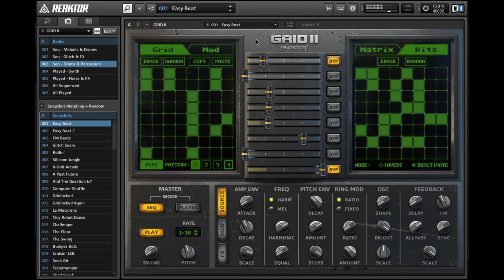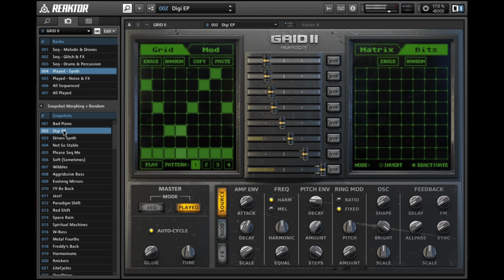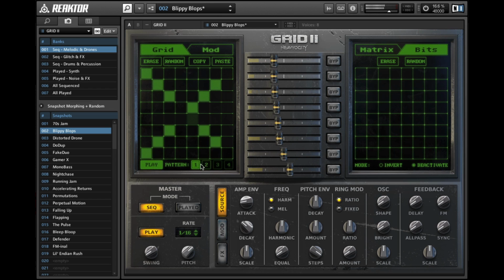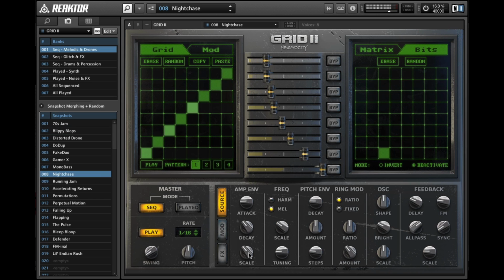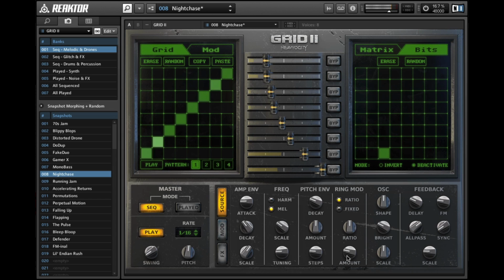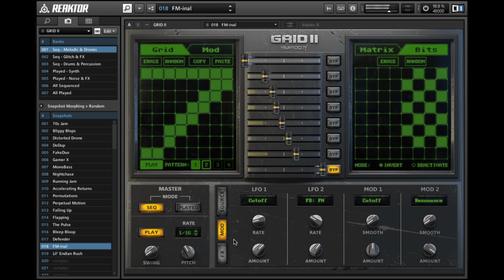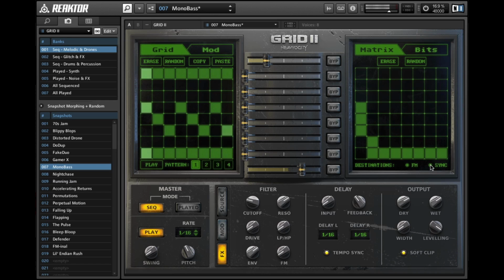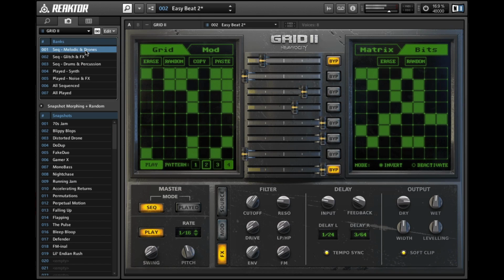GRID II - Content Overview | Heavyocity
Introducing GRID II, a synth sequencer for Reaktor. From synthetic percussion to morphing synths, GRID II is a collaborative musical experience all its own. Compose. Experiment. Discover.

Video Contents:
0:00 – GRID II Overview
1:57 – Sound Shaping
4:44 – The Presets
5:35 – GRID II Available Now
5:41 – Subscribe!